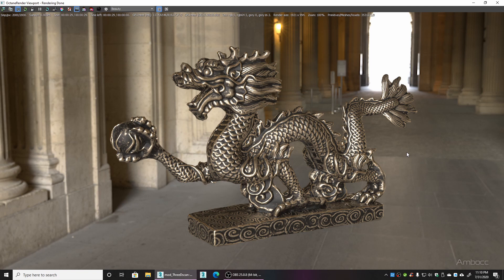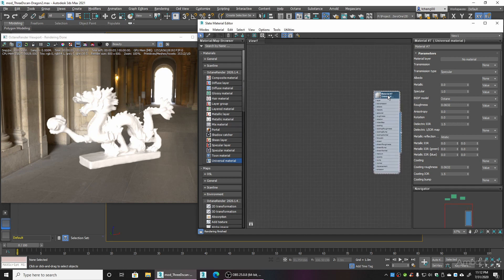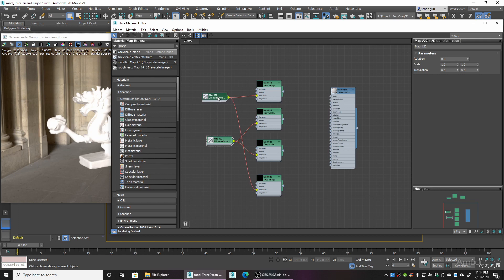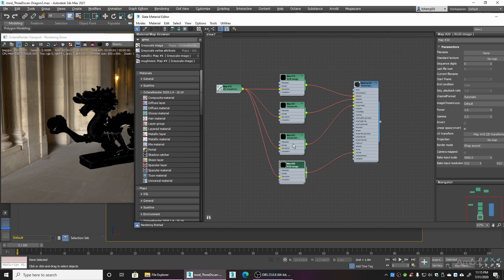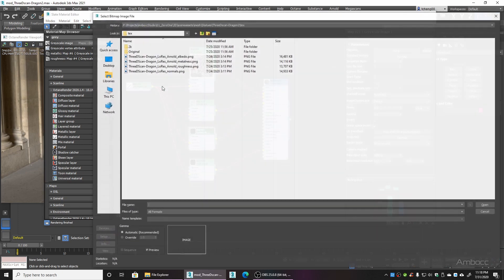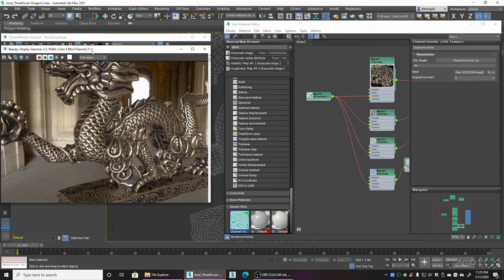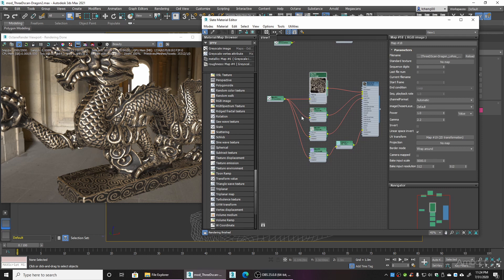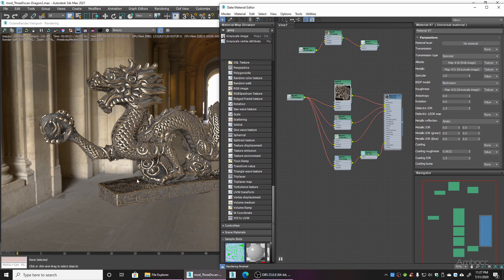How To setup PBR Materials in 3DS Max and Octane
In this tutorial, we'll cover the basics of setting up PBR textures with Otoy Octane Render.